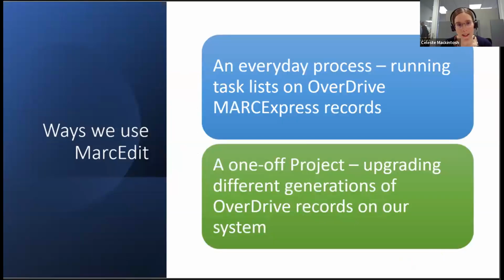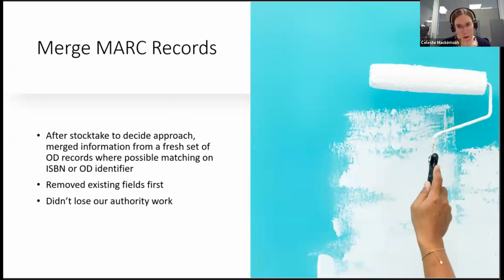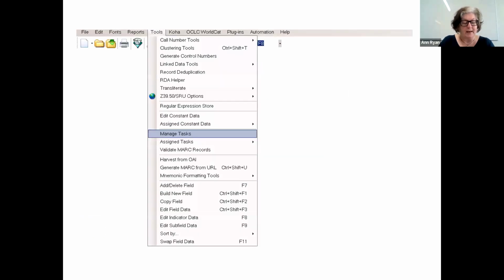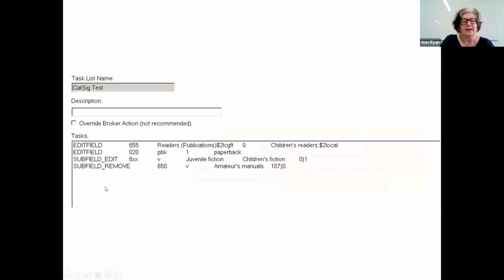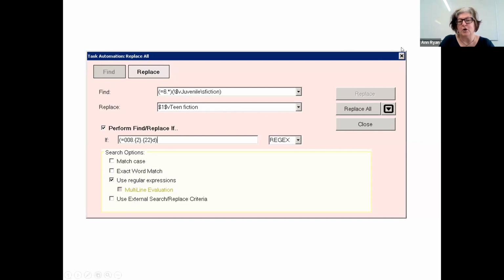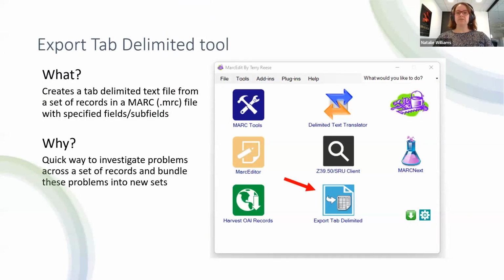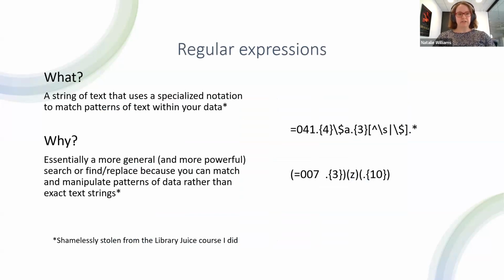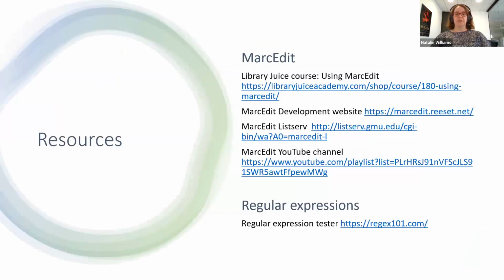LIANZA CAT SIG Professional Development Online Talk Series - Panel discussion on using MarcEdit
Panel discussion on using MarcEdit

Facilitator:
Joanne Rowan (LIANZA CAT SIG Chair. Scholarly Content Advisor, Libraries and Learning Services, The University of Auckland)

Presenters and panellists:
Natalie Williams (Collection Description Librarian, National Library of New Zealand Te Puna Mātauranga O Aotearoa)
Leonard Clough (Cataloguer & Library Management System Specialist, Libraries and Community Spaces, Wellington City Council) and Celeste Mackintosh (Digital Services Librarian, Libraries and Community Spaces, Wellington City Council)
Ann Ryan (Cataloguing Manager – Development, Wheelers)
If you want to learn how Marcedit can work for you in streamlining changes to bibliographic records, this is the session for you.  We will have three presentations outlining how MarcEdit is used in three very different library environments followed by questions.

Use MarcEdit to manage e-resource records, from using managed tasks to fine-tune vendor-supplied records to bulk editing MARC records to search and replace incorrect/outdated information.
Customize batches of records for your library using one-for-one data transformation or via a conditional replacement - depending on the presence/coding of data within the bibliographic record.
Using the export tab-delimited function to investigate problems in a set of records and using regular expressions to find and replace characters in control fields.